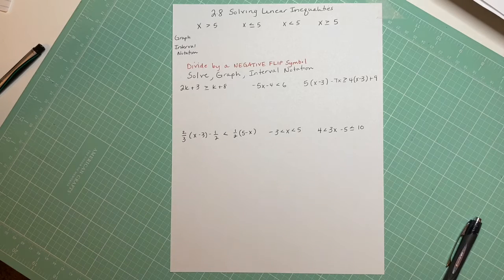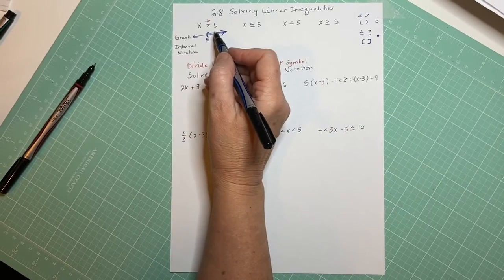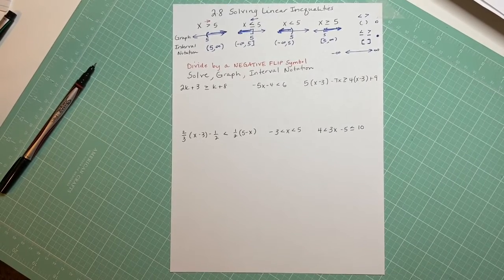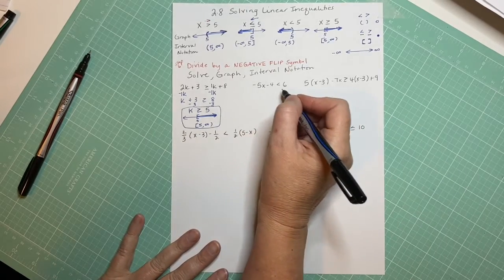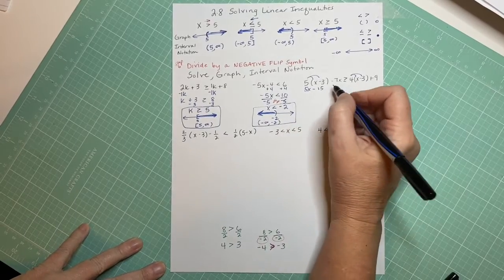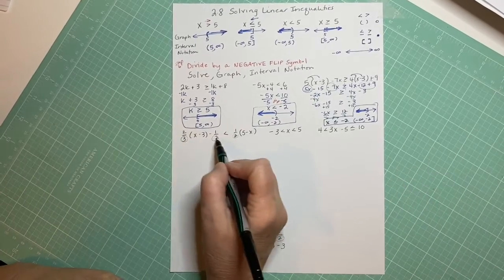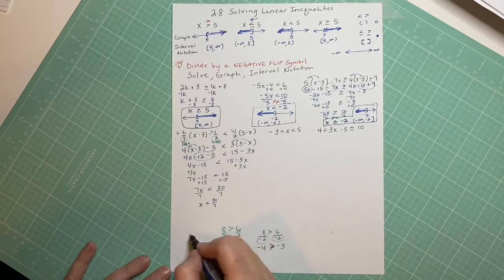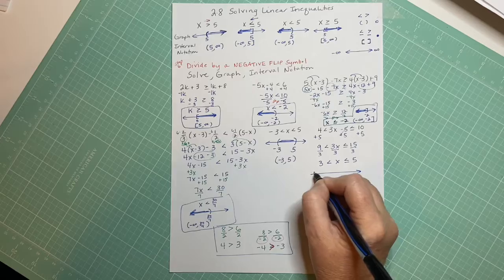2.8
Linear Inequalities